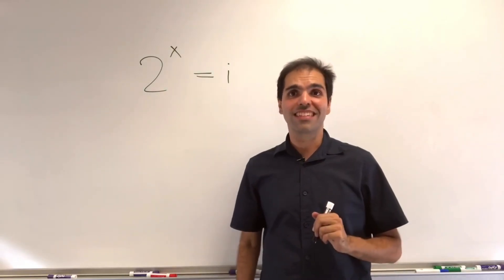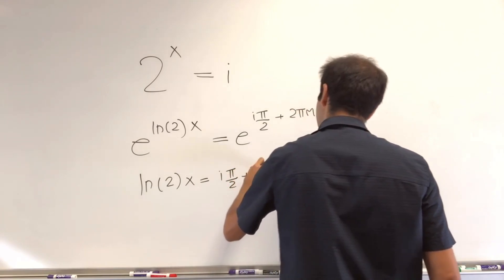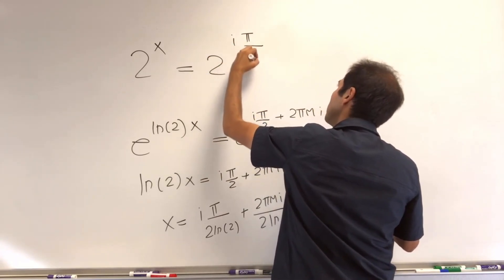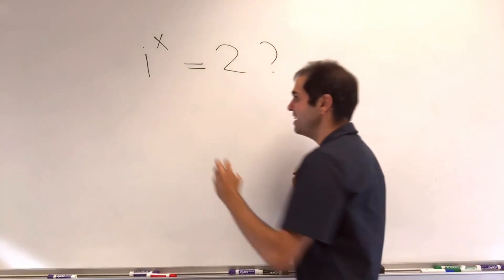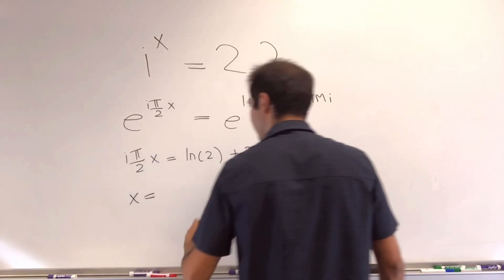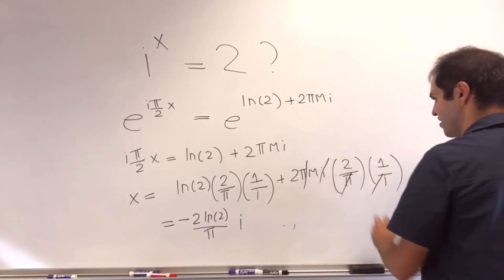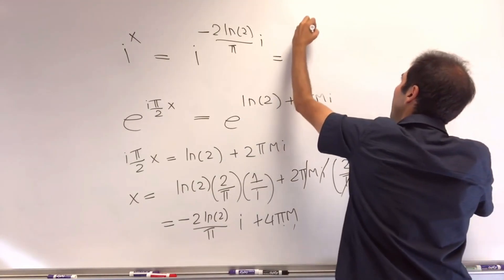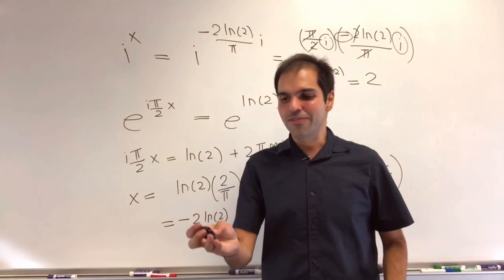2^x = i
In this video, I solve the equations 2^x = i and i^x = 2, enjoy this complex number extravaganza!